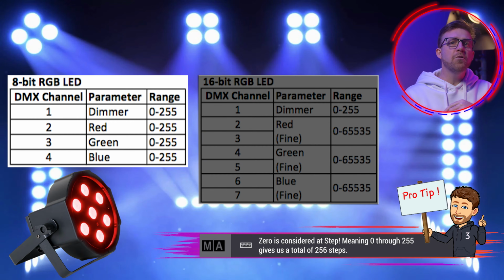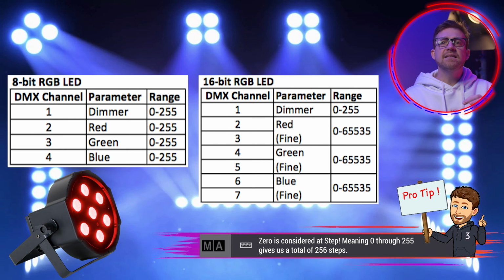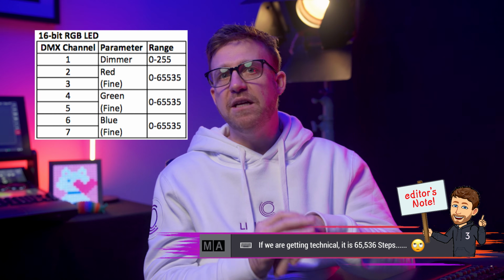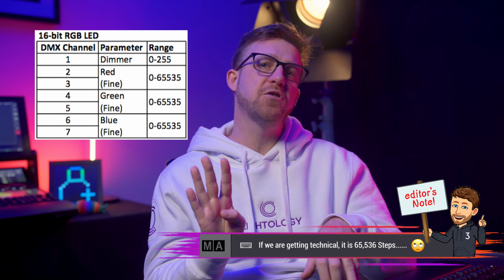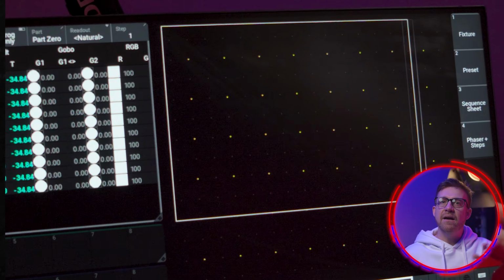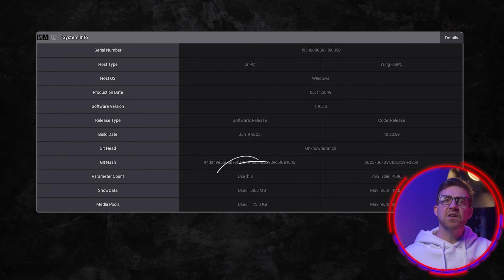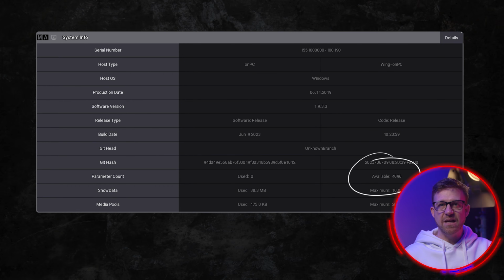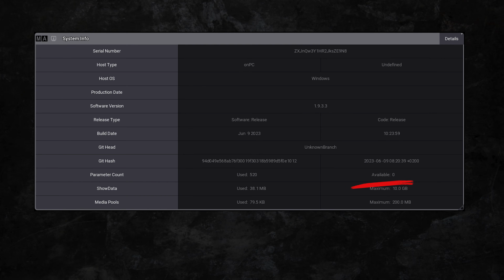grandMA3 Understanding Parameters (Continued)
Part II of our look into DMX channels vs Parameters
If you're new to lighting, understanding this subtle distinction is key to mastering your craft. Watch to learn why!

What grandMA3 features are you most interested in learning about? Share your questions in the comments below and let us show you more of how we are use the grandMA3.

Or Take the deep dive with the full grandMA3 Core Concepts course